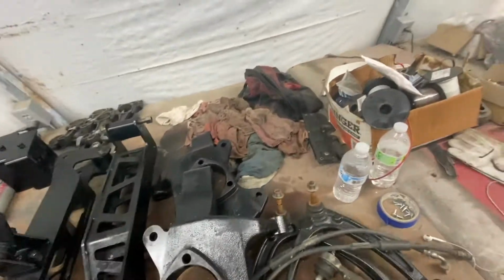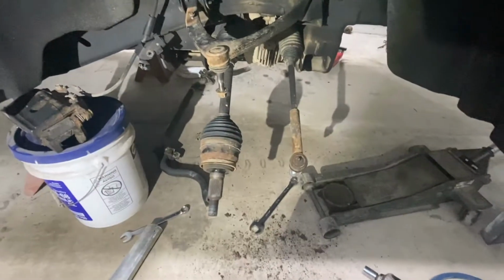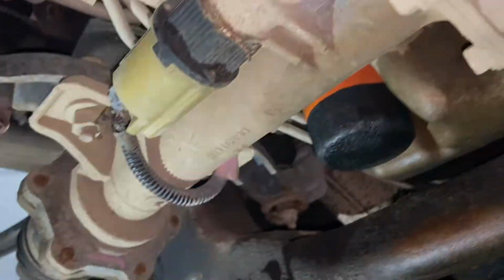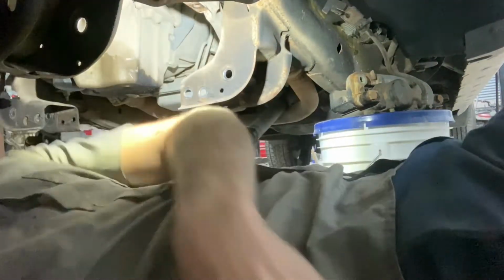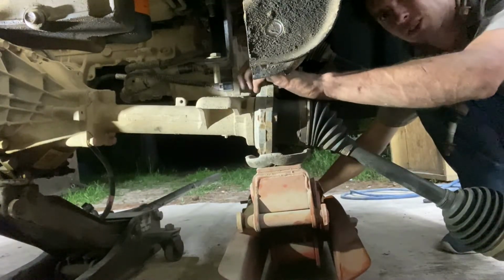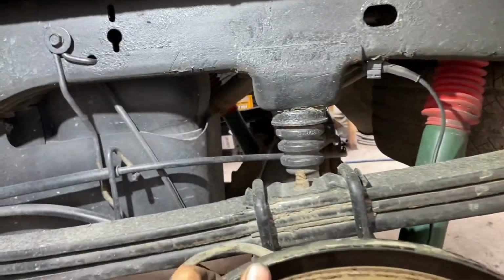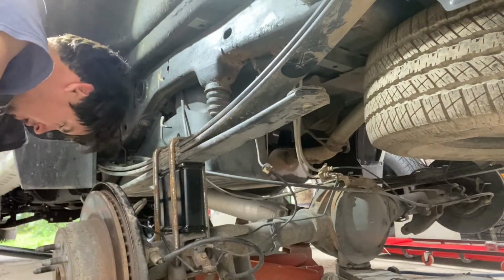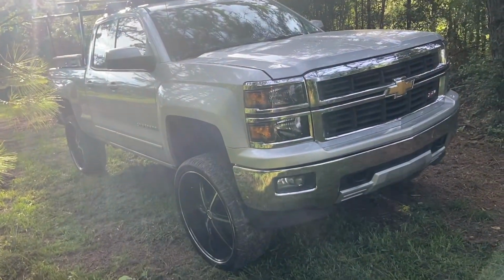2017 Z71 6" RC LIFT KIT INSTALL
In this video I'll be showing y'all how to install a full 6" rough country lift kit on a 2017 Chevy Z71.